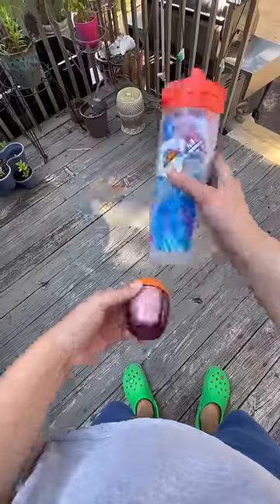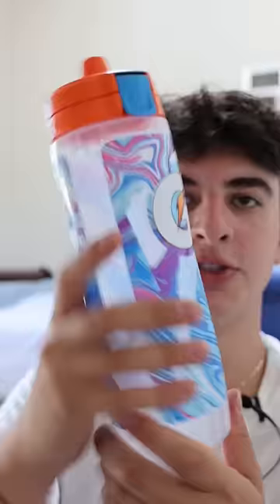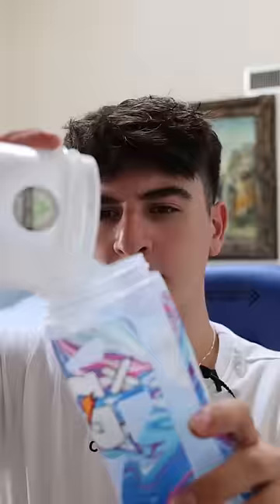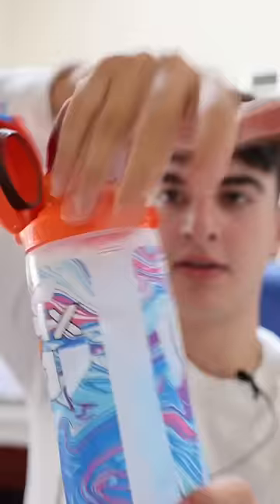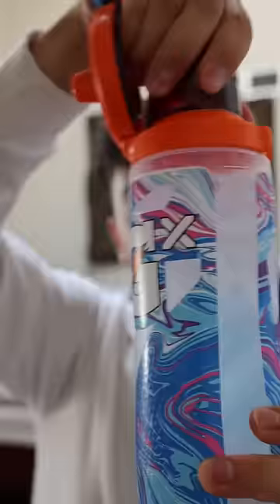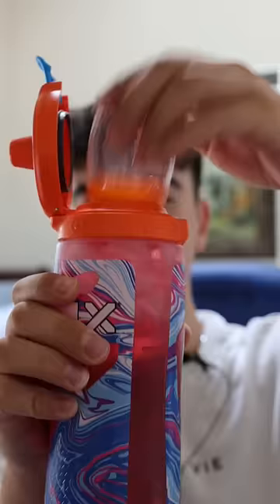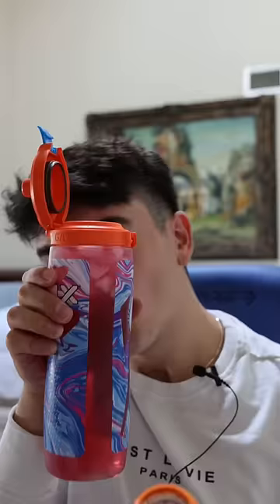Trying Gatorade Pods